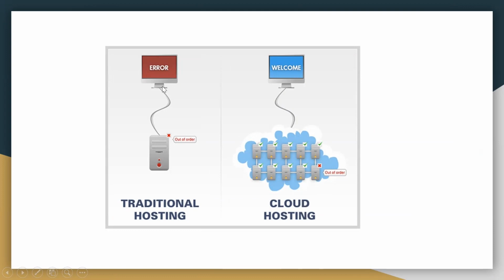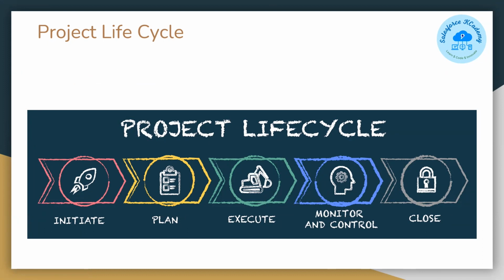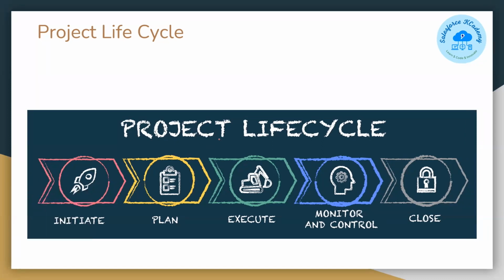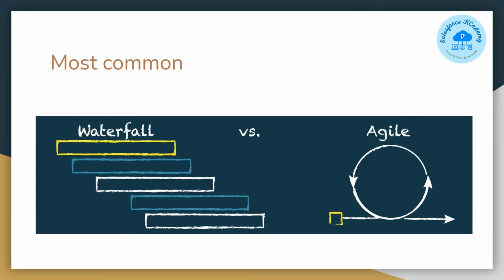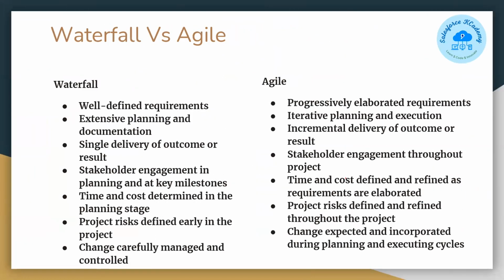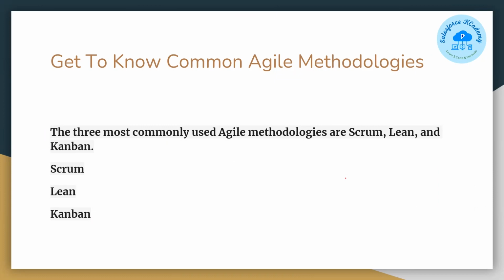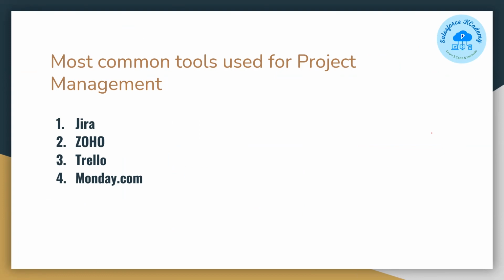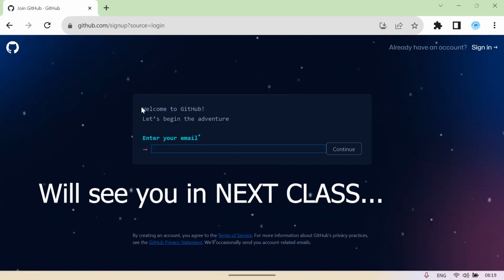Class 2 : Project Management, Life cycle, Methodologies & Introduction to GitHub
Welcome to Class 2 - A of Salesforce KCademy!
In this session, we look into Project Management ( Salesforce) and provide an introduction to GitHub.

Project Management Life Cycle:
Methodologies Comparison:
In Short:
Get To Know Common Agile Methodologies:
Common Project Management Tools:

Join us in this informative session to sharpen your project management skills and get started with GitHub.
Whether you're new to project management or new to Software or looking to expand your knowledge, this class has something valuable for everyone.